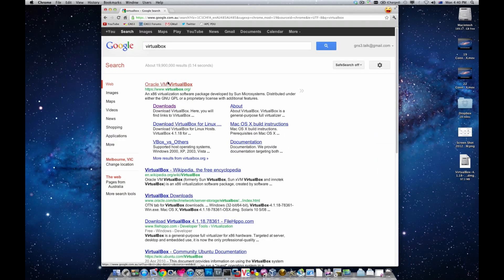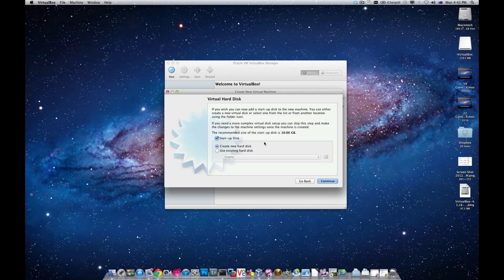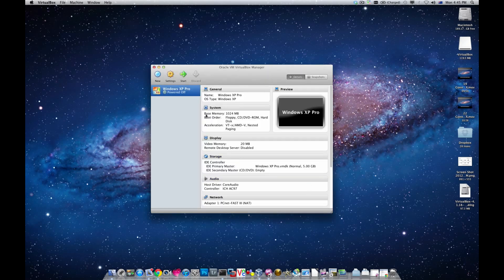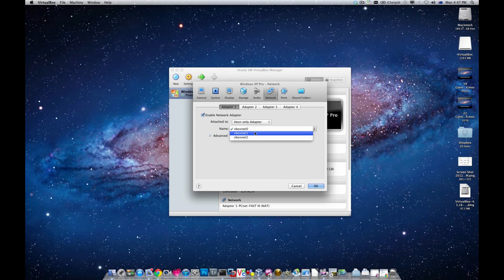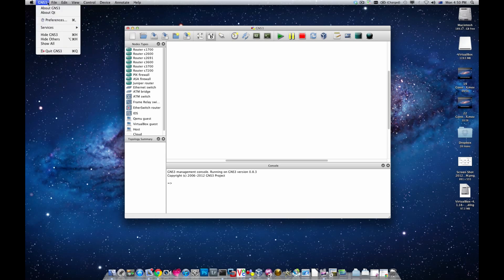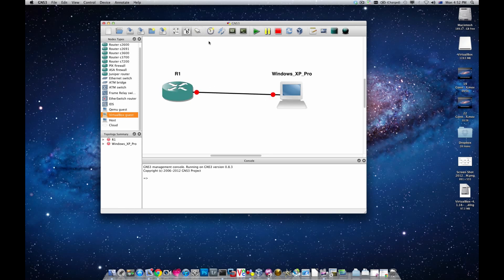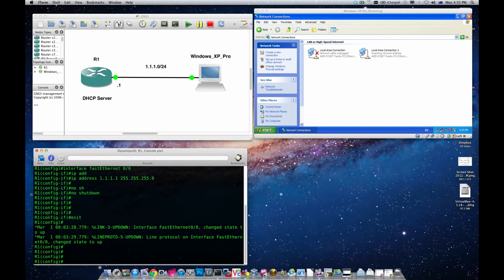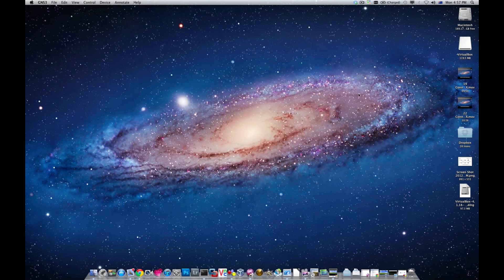GNS3 Tutorial - Installing then connecting VirtualBox to GNS3 in Mac OS X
This tutorial will go through the process to which you can use to install Virtualbox, configuring it, then connecting it to GNS3 on Mac OS X operating system.

Regards